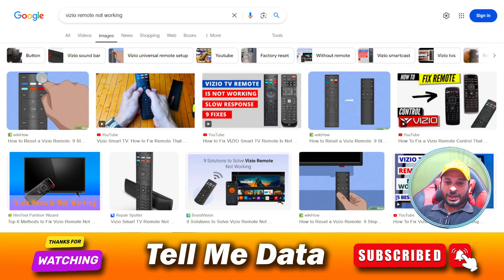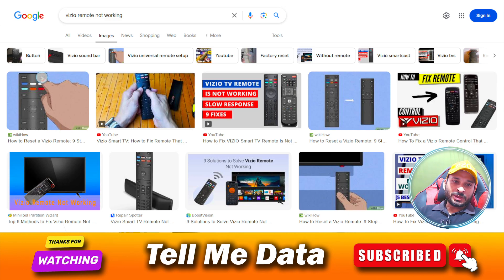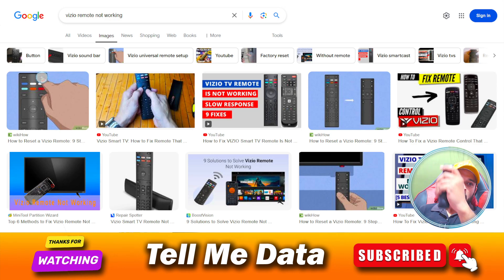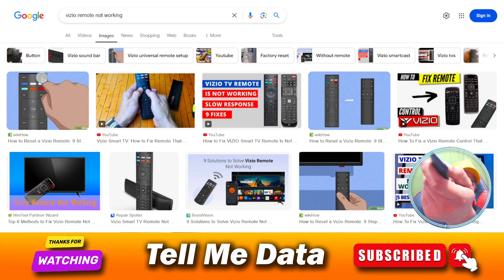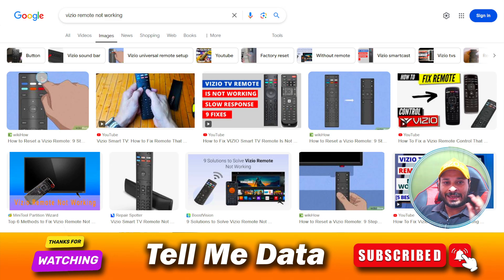Vizio remote not working Problem - EASIEST FIX MUST TRY